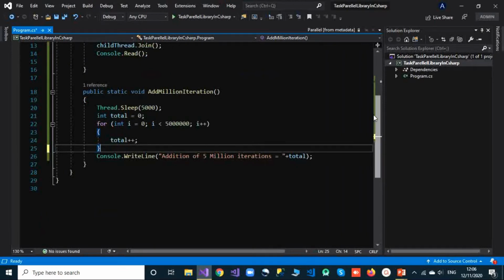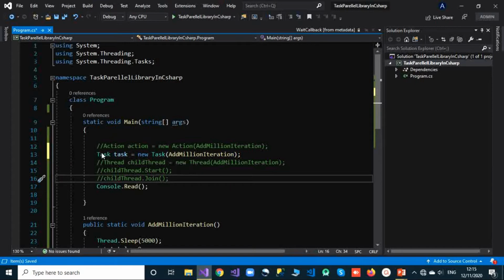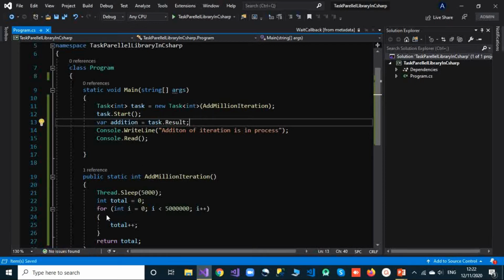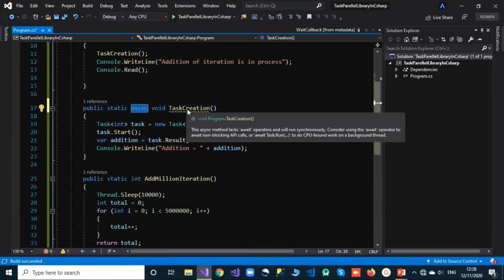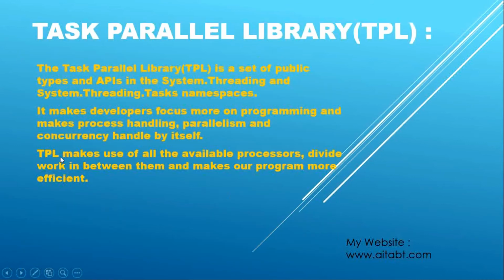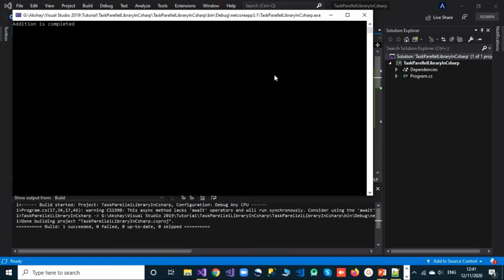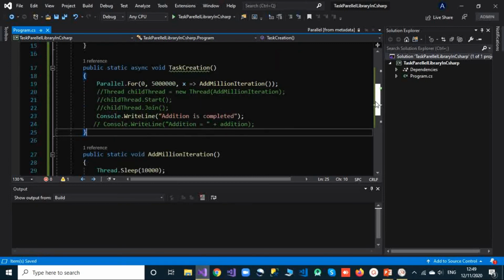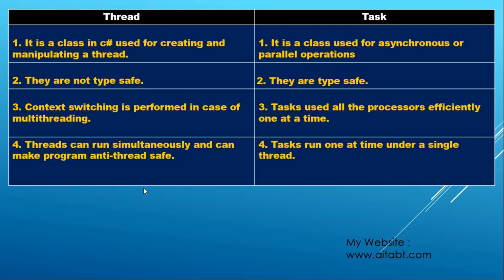Task in C#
In this tutorial we will learn :

1] Task in c#
2] Async and Await in c#
3] Task parallel library in c#
4] Difference between Thread and Task in c#